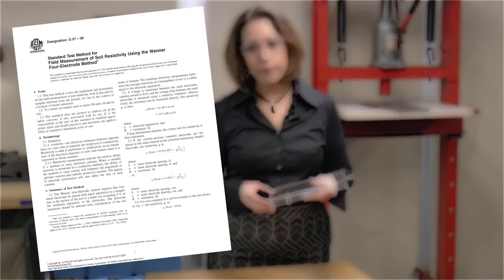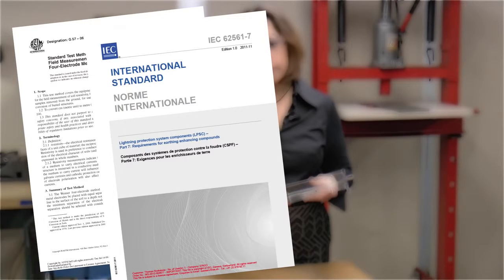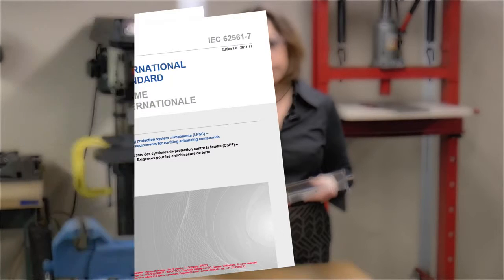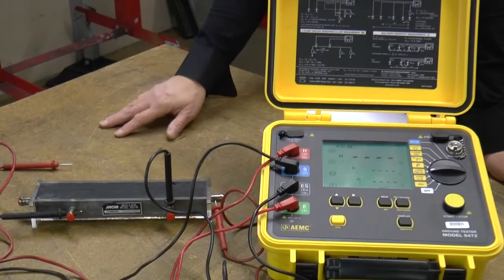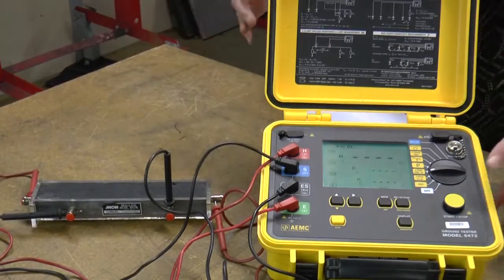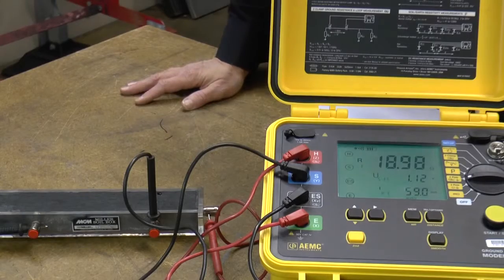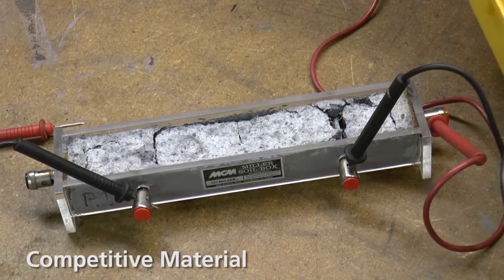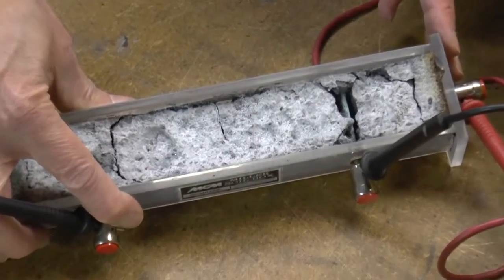G.V.Kinsman Presents - ERICO® GEM vs. Competitive Ground Enhancement Materials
Ground enhancement materials may seem similar when initially poured and mixed; however, this is not always the case after curing. This video shows both ERICO® Ground Enhancement Material (GEM) and a competitive material being poured and cured, demonstrating the important differences and the superiority of ERICO® GEM.